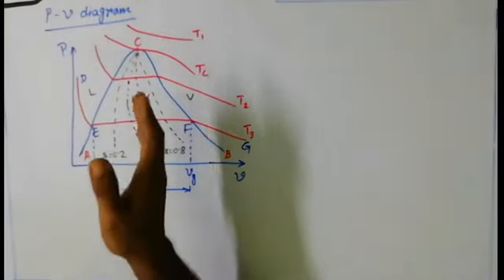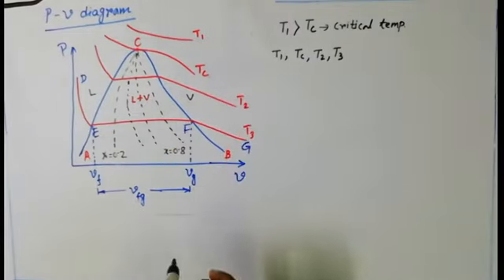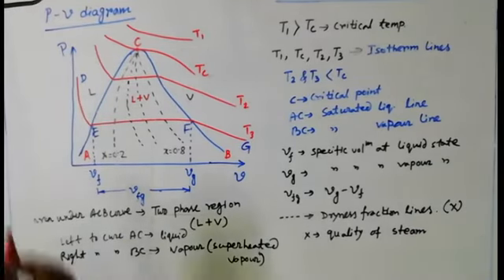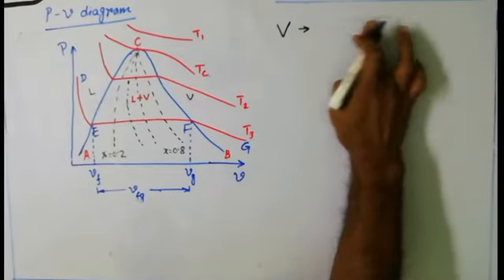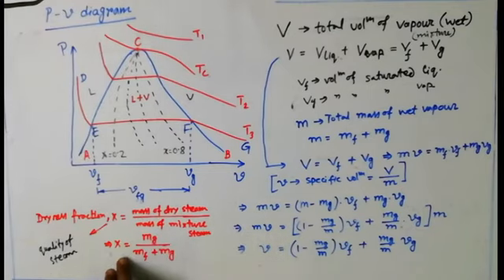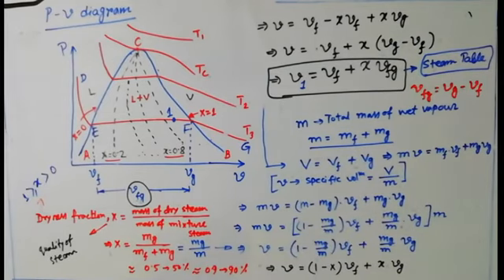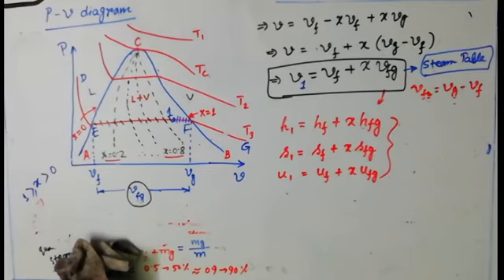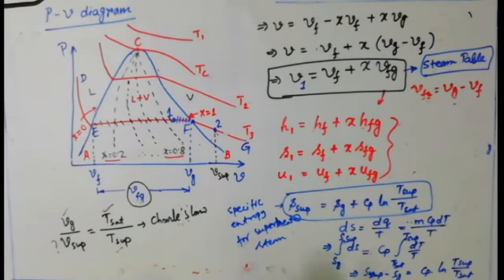P-v plot For a Phase Change Operation for a Pure Substance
here we can see the P-v plot and all required formulae to solve numerical based on steam table.